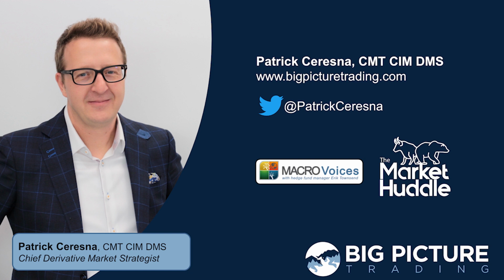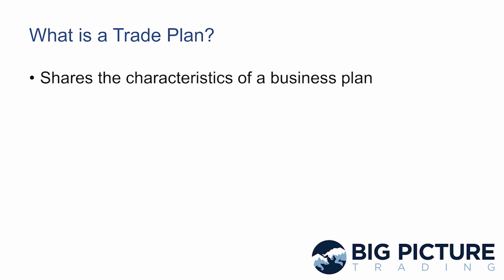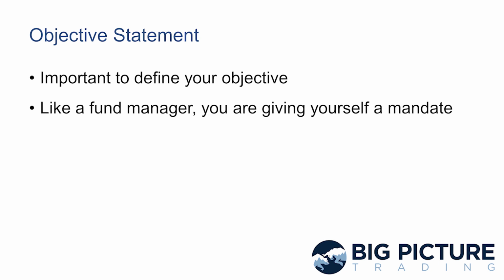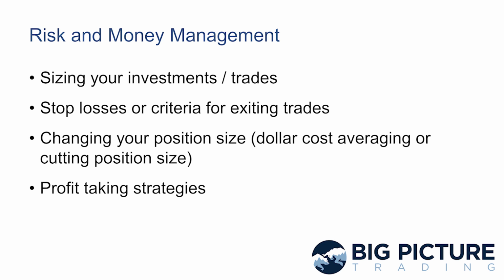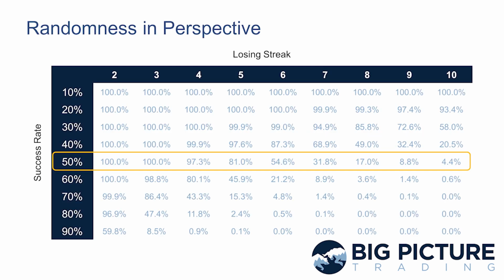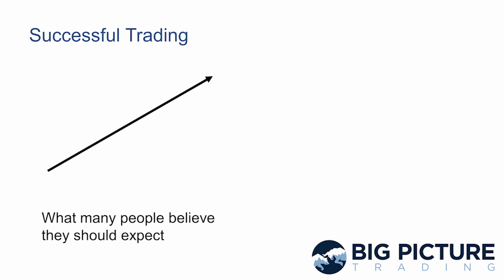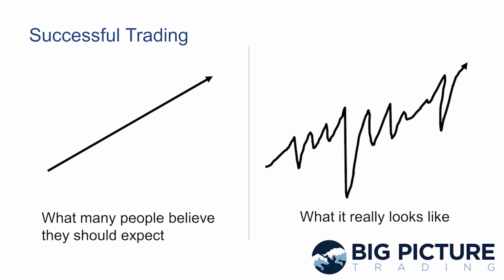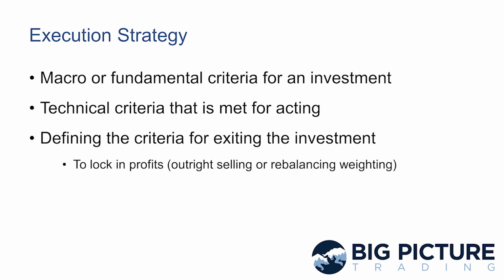Foundations of Technical Analysis Webinar Series: Part 5 of 5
We conclude our five-part series by welcoming back Chartered Market Technician Patrick Ceresna of Big Picture Trading Inc.

In this webinar, we tie all the elements covered in parts one through four together with one final look at how Technical Analysis can fit into an investment portfolio